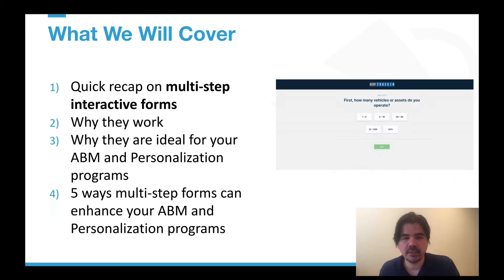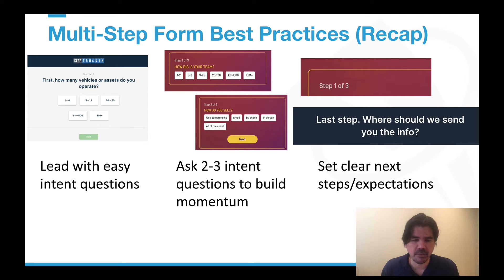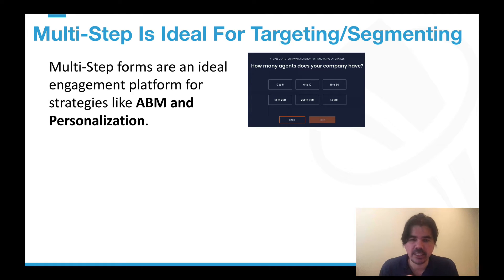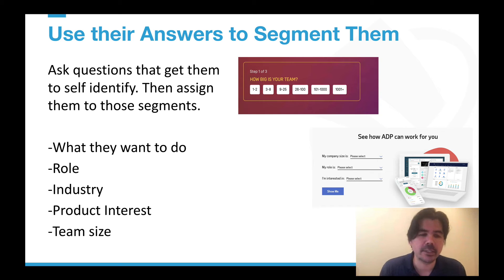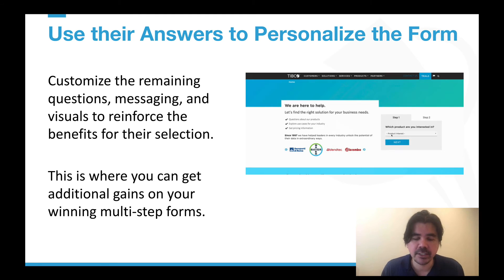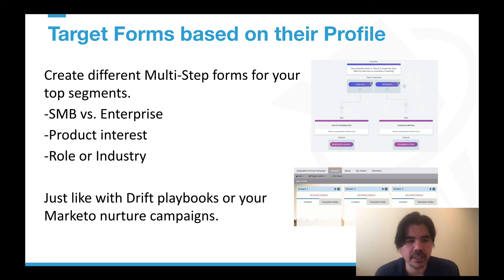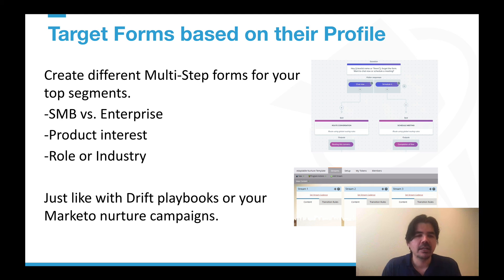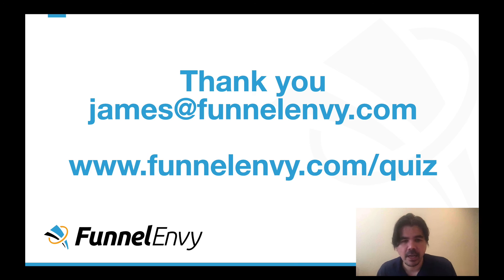Multi-Step Interactive Forms Advanced Use Cases (ABM/Personalization)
Why multi-step interactive forms are ideal for your ABM and Personalization programs? James Niehaus, VP of Growth and Strategy discussed the 5 ways multi-step forms that can enhance your ABM and Personalization programs